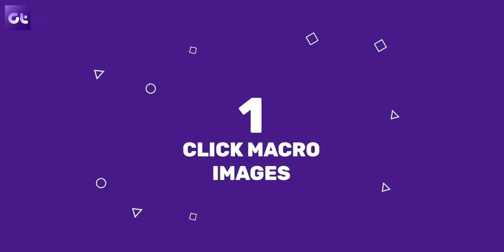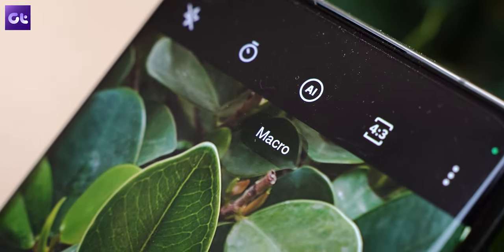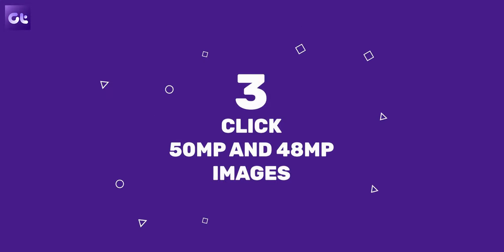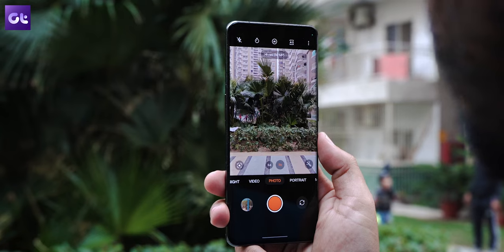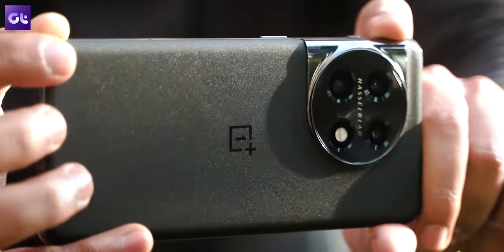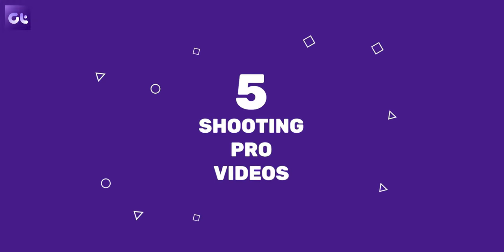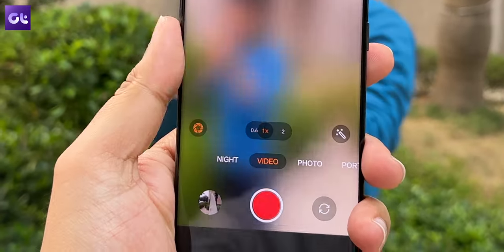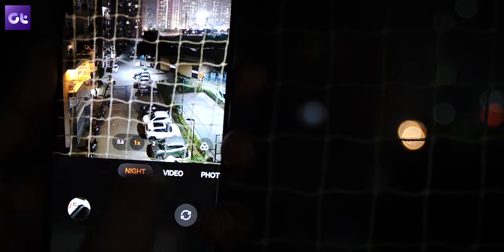Best OnePlus 11 Camera Tips and Tricks That You Should Know! | Guiding Tech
Today, we'll take a look at 7 super cool camera features on the OnePlus 10 Pro. These features and tricks should help you get the most out of your OnePlus 10 Pro Camera!

Topics covered in this video:
oneplus 11
oneplus 11 camera test
oneplus 11 5g
oneplus 11 tips and tricks
oneplus 11 pro
oneplus 11 hands on
oneplus 11 pro camera
oneplus 11 camera review
oneplus 11 price
oneplus 11 vs iqoo 11
oneplus 11 pro unboxing
oneplus 11 gaming
oneplus 11 specs
oneplus
oneplus 11 tricks
oneplus 11 global
oneplus 10 pro camera tips and tricks
oneplus 11 5g review
oneplus 11 pro tips and tricks